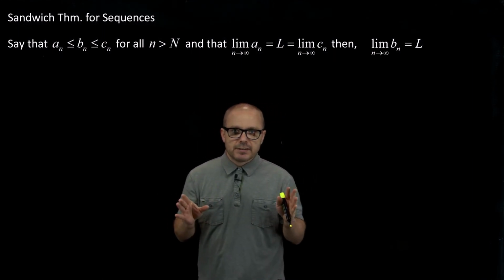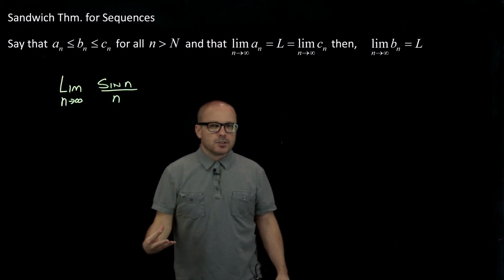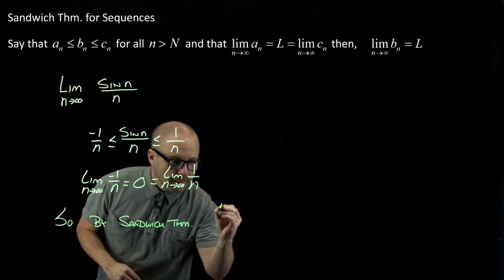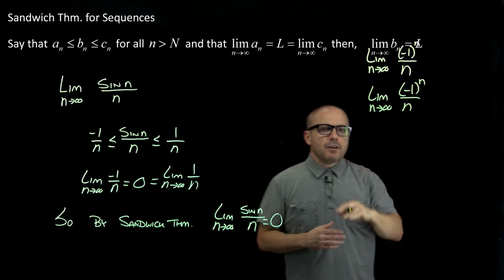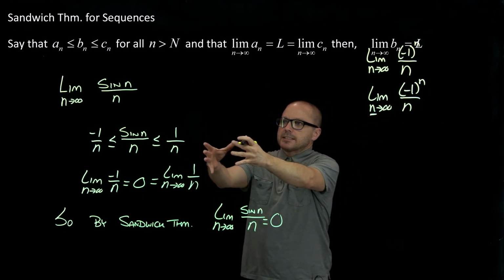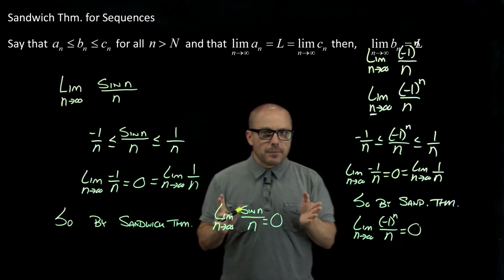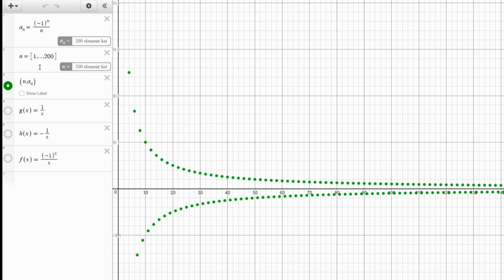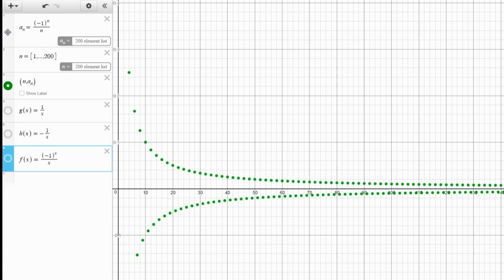Sandwich Thm for Sequences